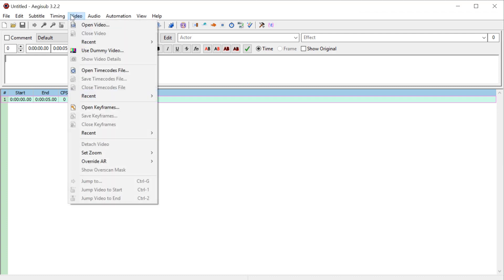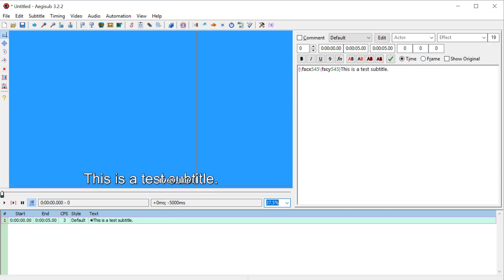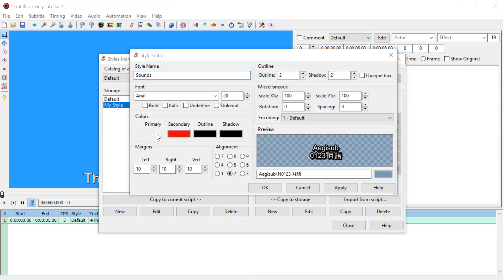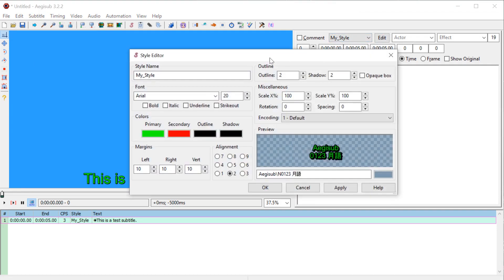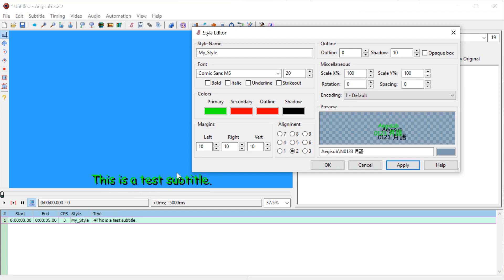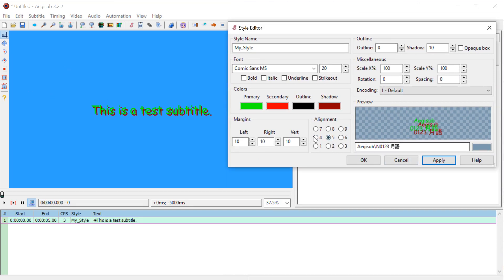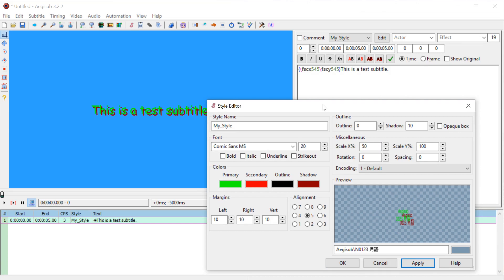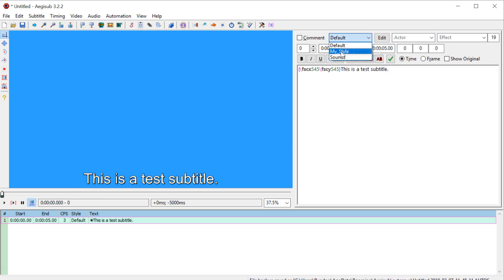Aegisub Lesson 3 - Edit Font, Color, Size and Create Custom Styles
Aegisub is 100% free and open source software for creating video subtitles.